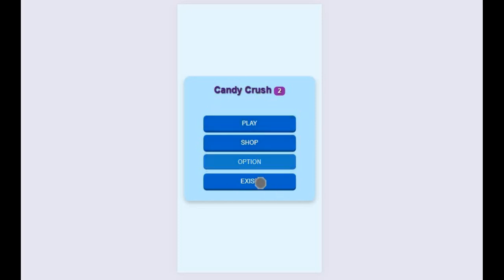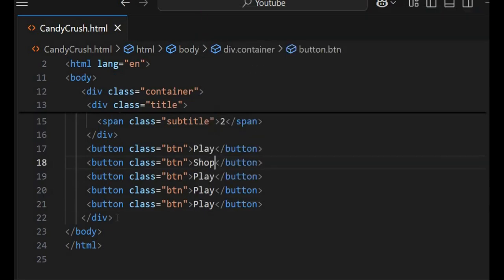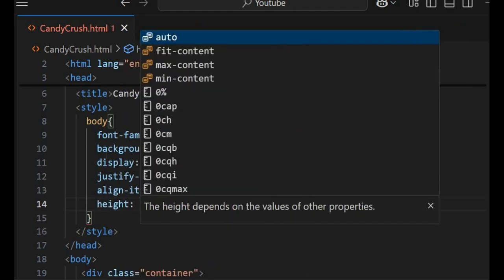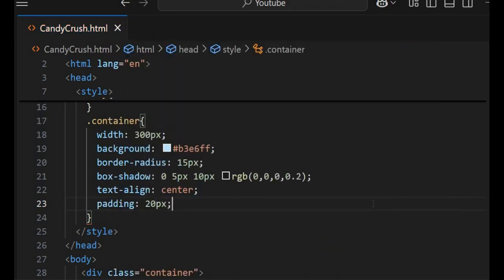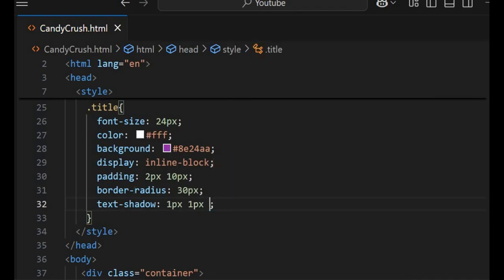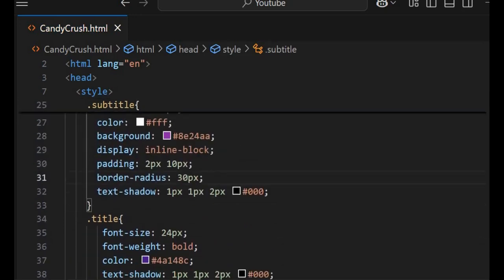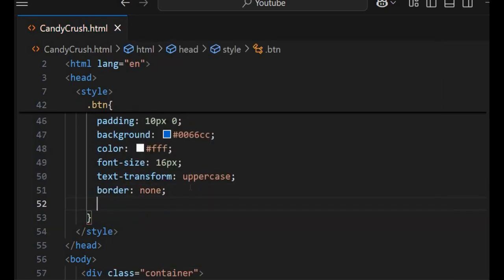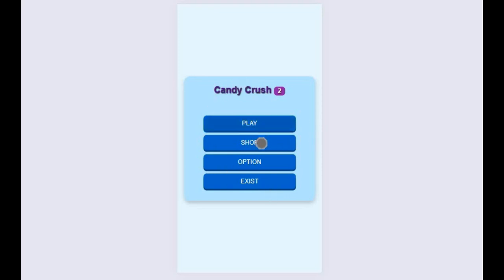Candy Crush | Awesome design using HTML and CSS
🎉 Welcome to our @PixelTvl! 🍭 In this video, we're diving into the delightful world of web design by creating an awesome Candy Crush-inspired layout using HTML and CSS. Whether you're a beginner or a seasoned developer, you'll find valuable tips and tricks to enhance your design skills.

🔍 What you'll learn:

Structuring your webpage with HTML

Styling your elements with CSS

Creating hover effects

Let's get started and make your web pages as sweet as candy! 🍬